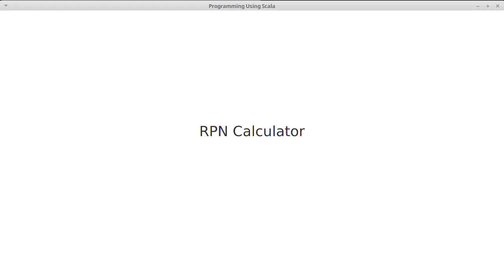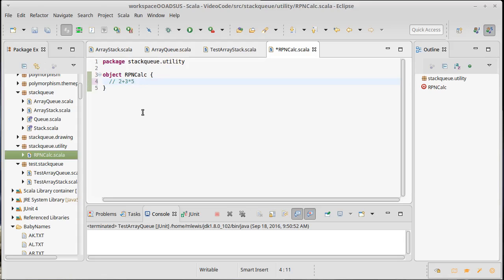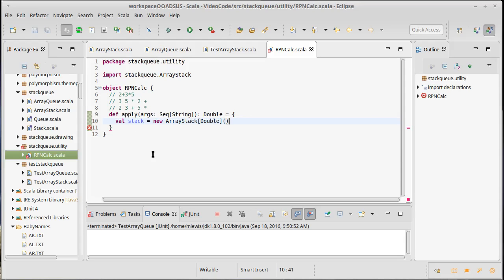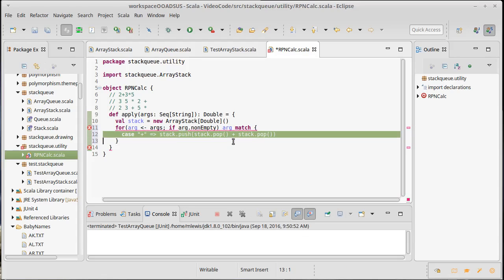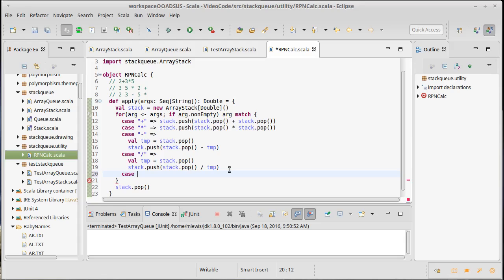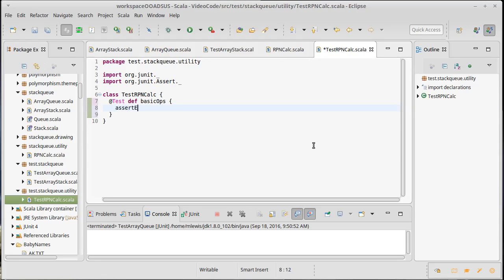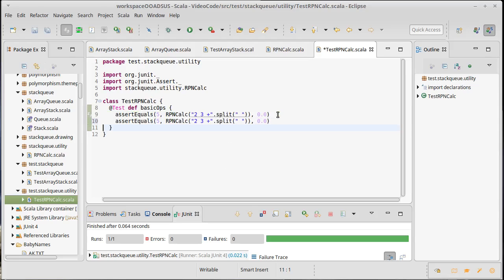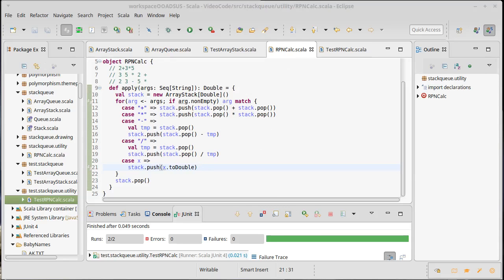RPN Calculator (using Scala)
This video goes through the development of a Reverse Polish Notation Calculator using the stack that we wrote previously.